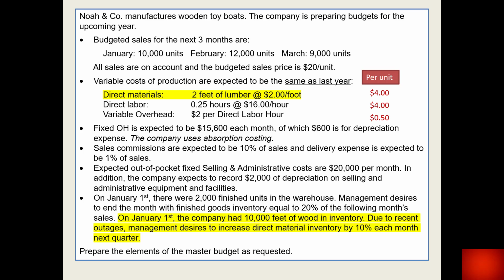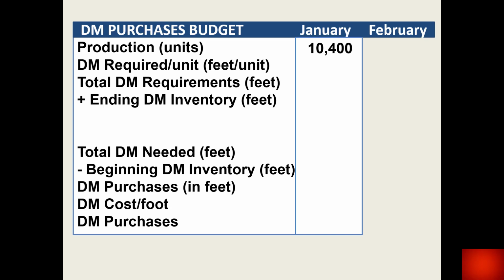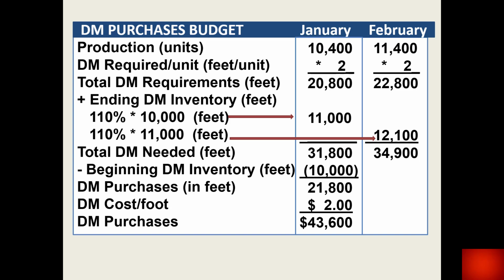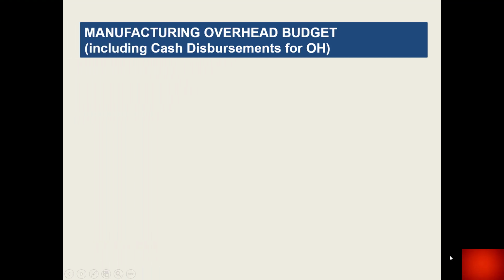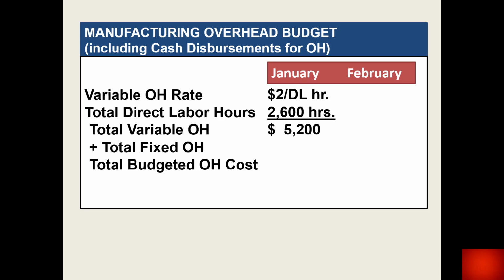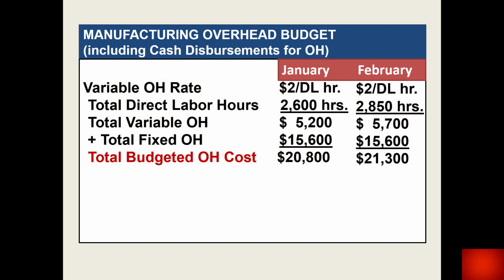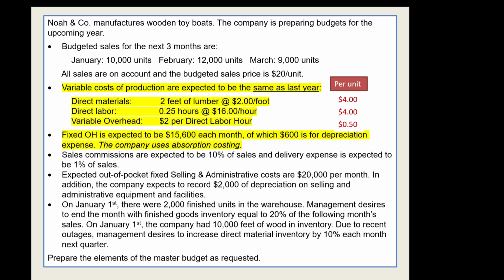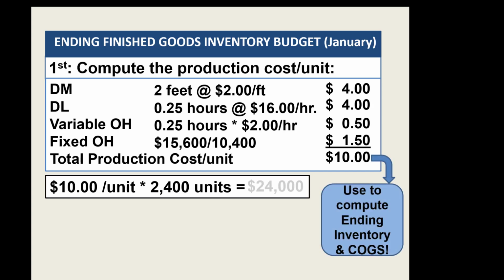CH 08 Budgeting Noah and Company OB 2 DM DL OH and FG